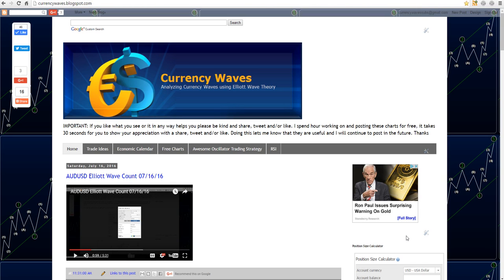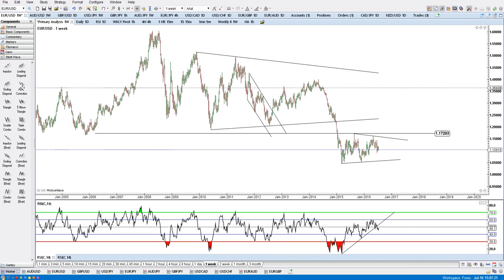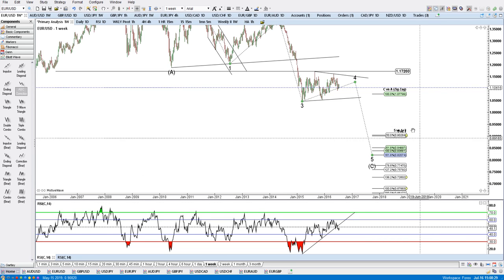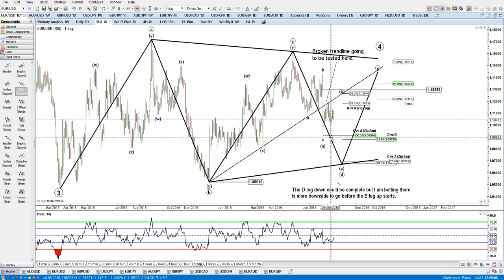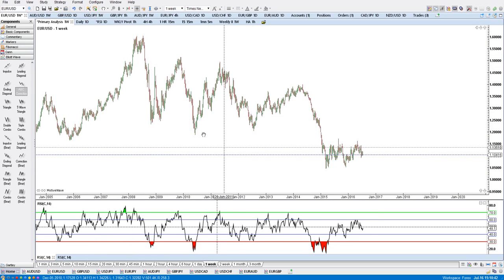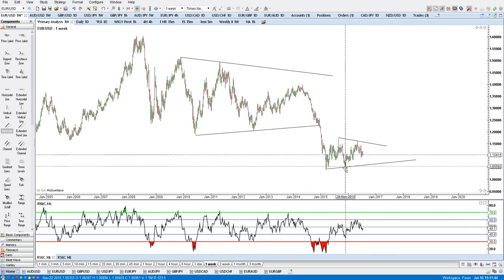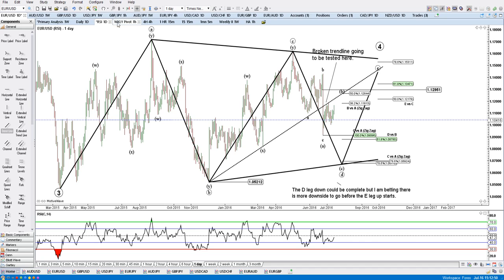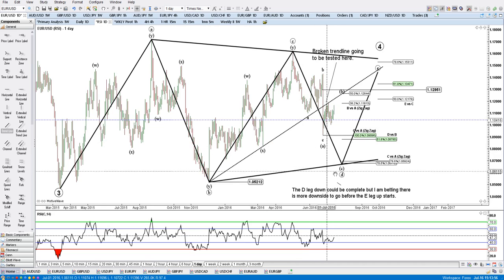EURUSD Elliott Wave Count 07/16/16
A Look at the Elliott Wave count for the EURUSD.